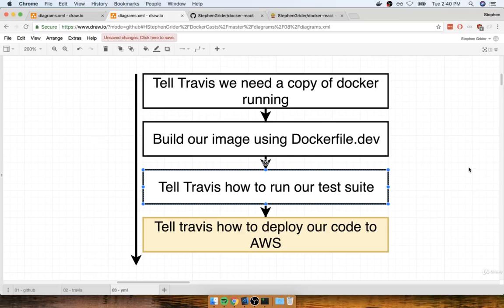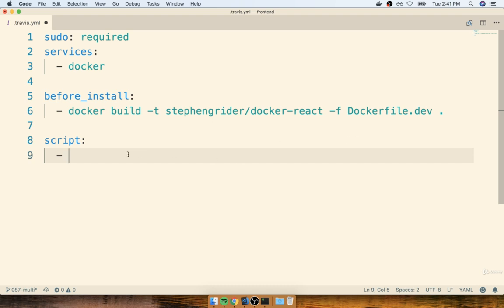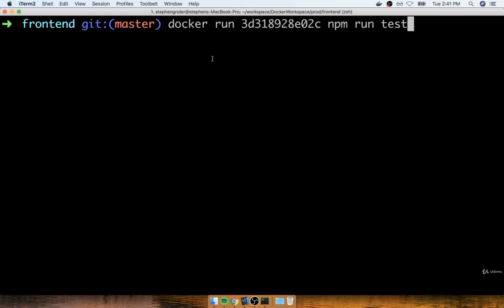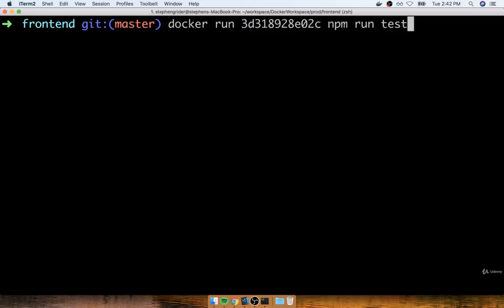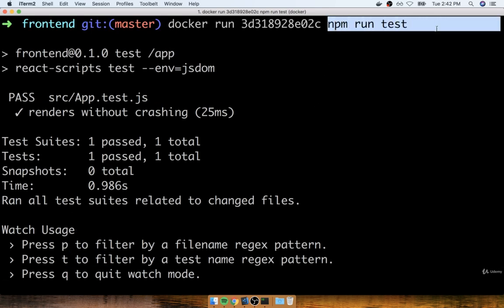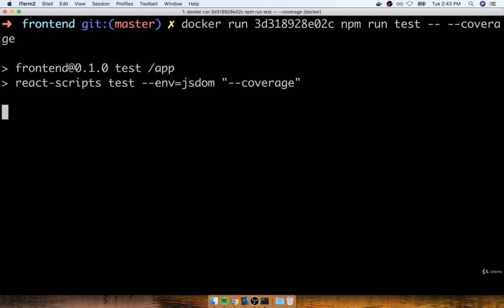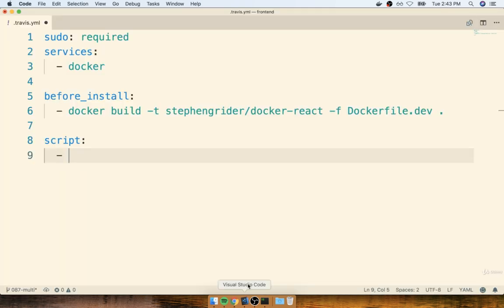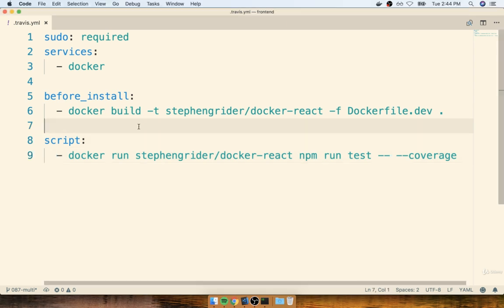A Touch More Travis Setup